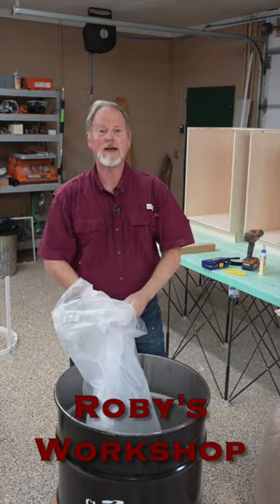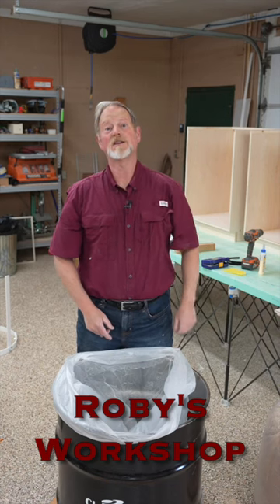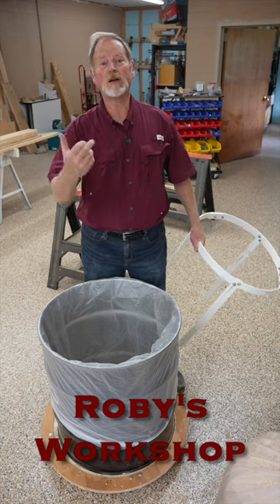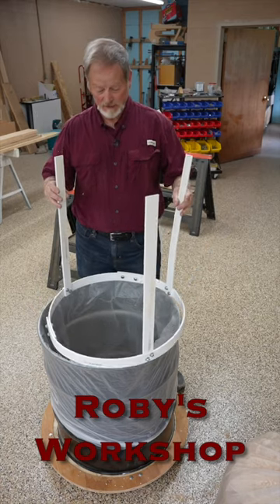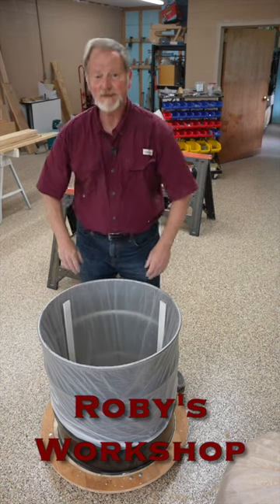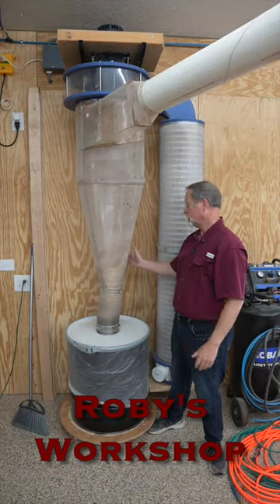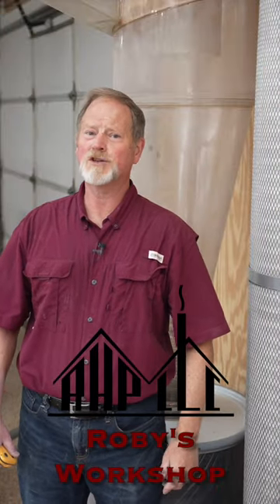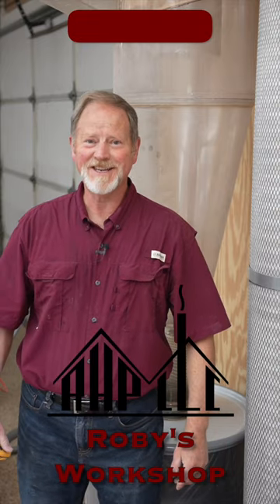Empty the Cyclone's Drum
General description Short Tips: Securing the Plastic Liner in a Cyclone’s Drum
I have had a cyclone for about 10 years and dust collection for longer than that.  Emptying the drum, bag or whatever the dust is stored in is about the worst job in the shop.  I had inquired how best to do this and never got a good response – from anyone!  The issue with a cyclone is that if air gets behind the bag liner in the drum, it will migrate to the fan – motor assembly and either get shredded, tear up the motor, or both.

That changed about a year ago.  I started hearing from folks that were using Formica laminate as a liner in the bag to keep the bag from sucking up into the motor fan assembly.  The woodworker would roll the laminate in a cylinder (smaller than the drum), put it in the bag and then put both in the drum.  The height of the laminate cylinder would be slightly smaller than the height of the drum.  The lid on the drum keeps the laminate and bag from being sucked into the motor – fan assembly.

My big box store does not carry Formica sheets anymore (Going on about 5 years!).  So I build a simple loop and three legs to keep it on the bottom.  The material is PVC trim – a flat bar section.  It is pretty much useless as trim, but it is very flexible and it would bend into the loop that I used for the bottom section.  The legs are out of the same material.  I use nuts and bolts to hold it together.  I will find the glue that melts it later when I have time.  And I never have time.  You can use anything you want to do this with but keep in mind, you have to be able to pull it through the saw dust to get it out.  That is why Formica is a good choice – low friction and low cross-section.

What you see in this video is the easiest dumb emptying event I have ever had.  As I said, I am not man mountain Dean anymore and picking up a full 40-gallon drum to empty it is a dreaded task.  Not only am I fighting the weight, but I am also fighting the dust as well.  This was clean and almost effort free by comparison.  This is a must for your shop as well!